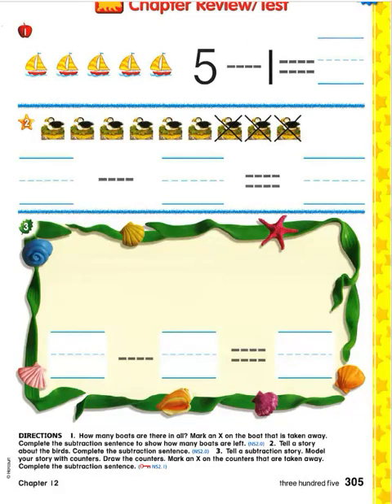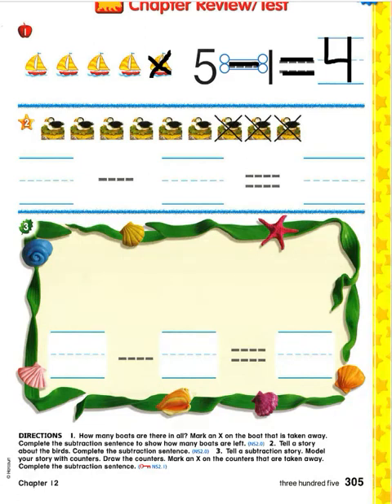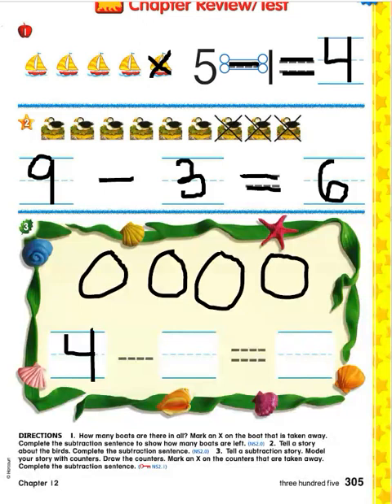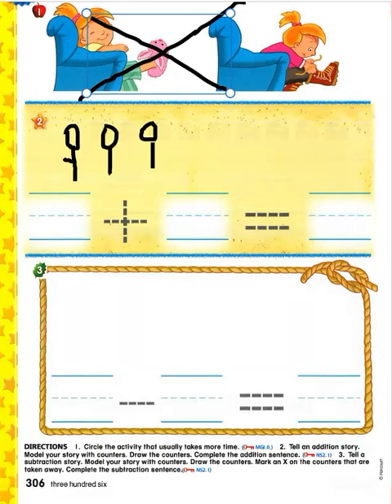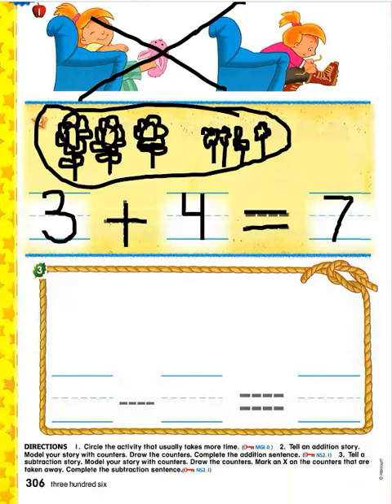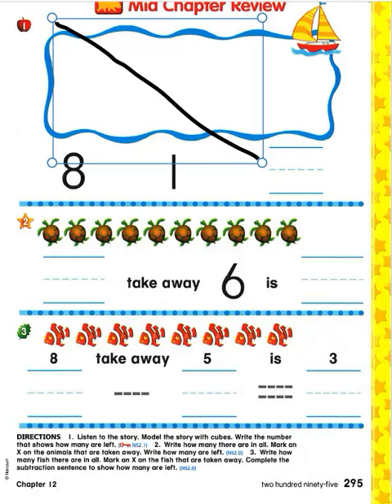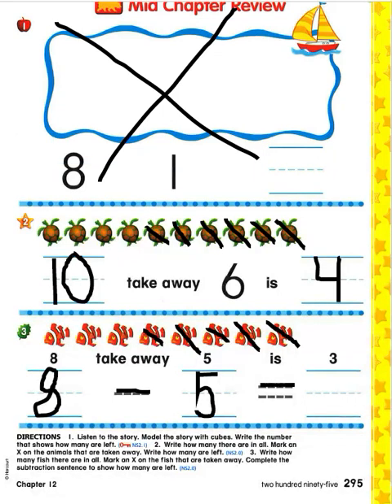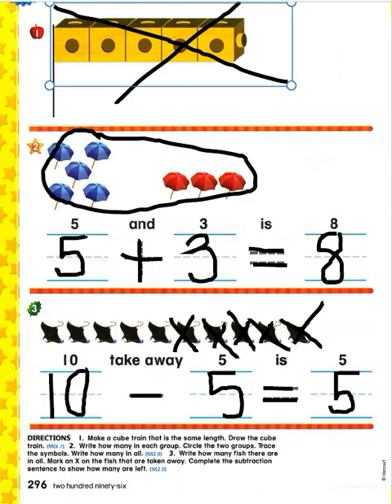Subtraction Review-p.305-306, 295-296